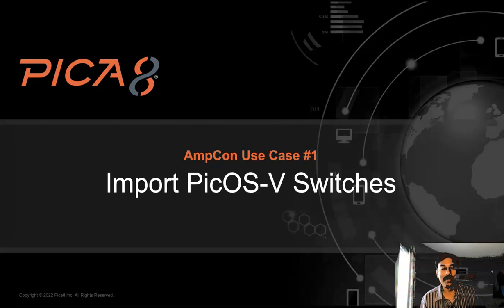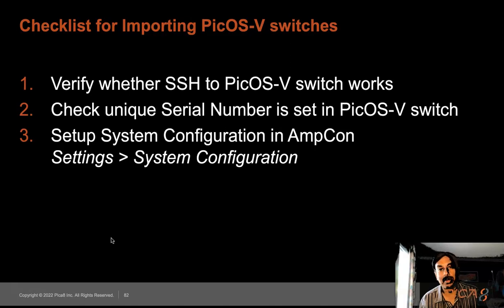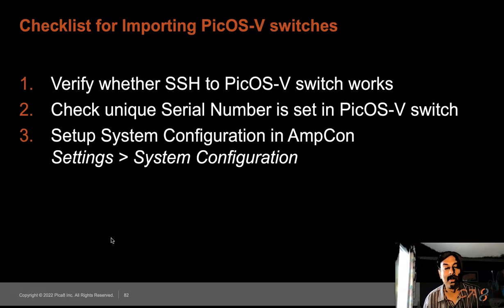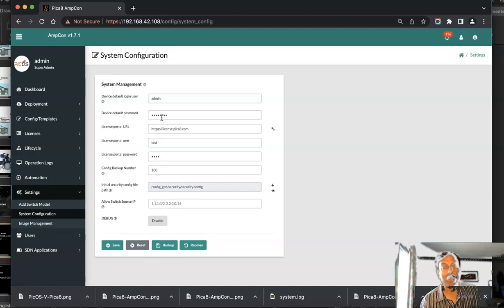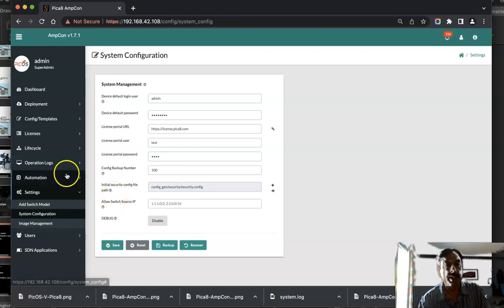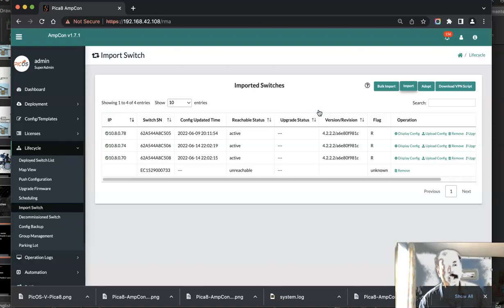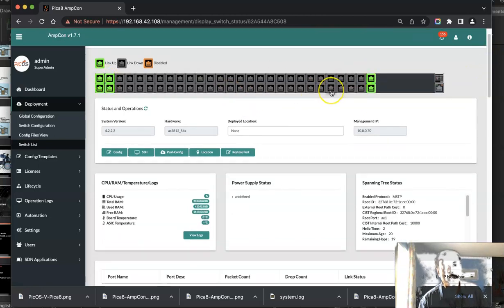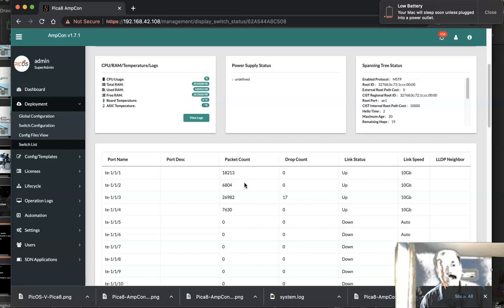How To Import PicOS-V Switches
In this video, Mani Subramanian, Senior Technical Marketing for Pica8, explains how import PicOS-V Switches.

Pica8 is the original vendor of the disaggregated Network Operating System, and was recently recognized by technology group GigaOm as a "Leader" in the NOS market.